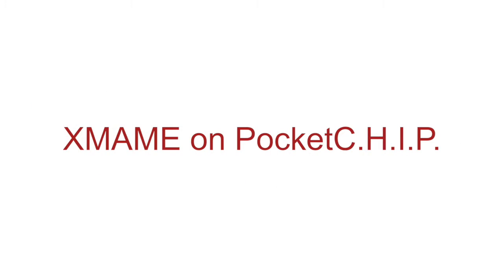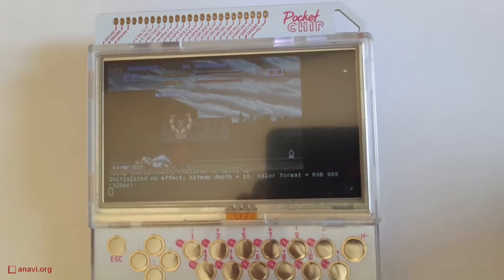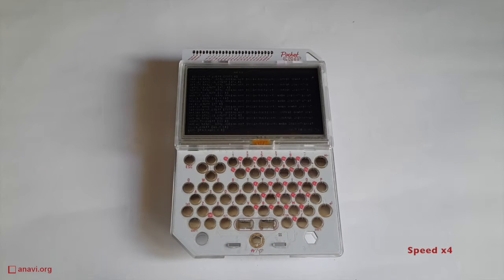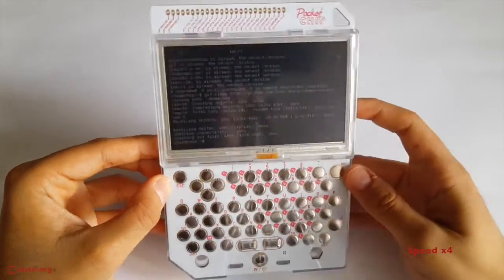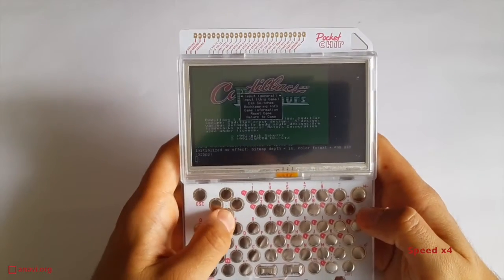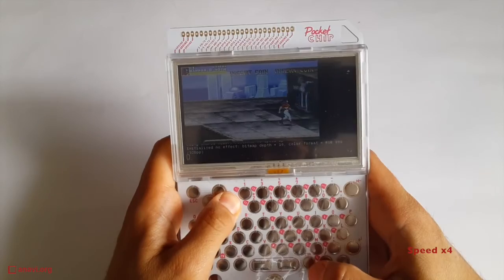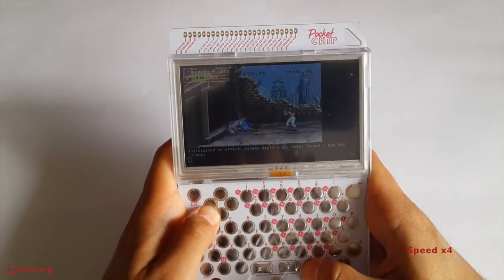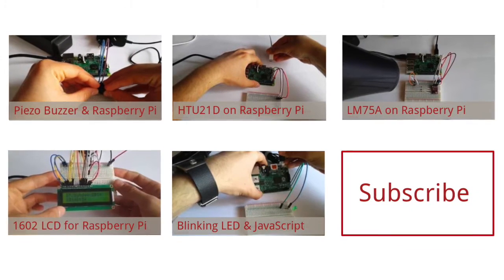Playing Arcade Video Games with XMAME on PocketC.H.I.P.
Tutorial how to build XMAME and play classical arcade video games, such as moon patrol, street fighter, cadillacs and dinosaur on PocketC.H.I.P. The video includes a demo with Cadillacs and Dinosaurs. For more details have a look at the exact steps from my personal blog